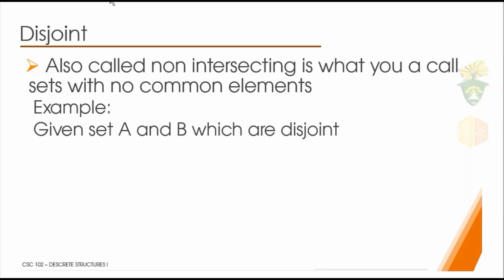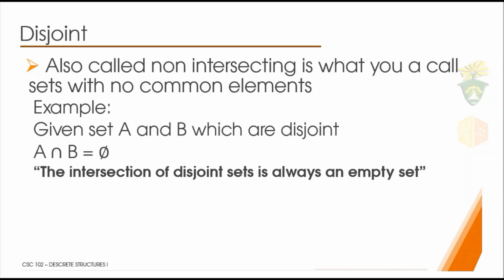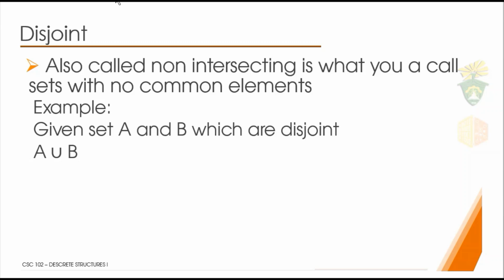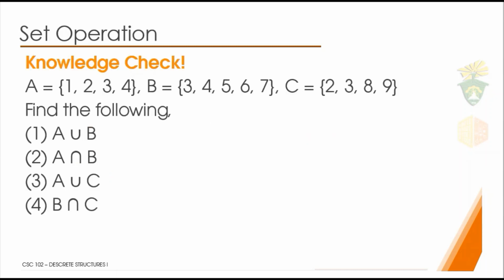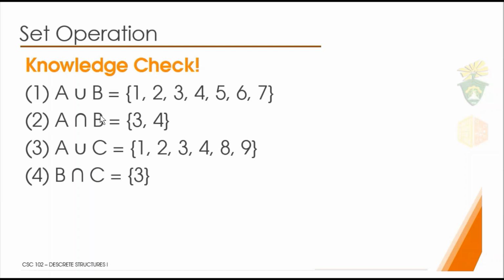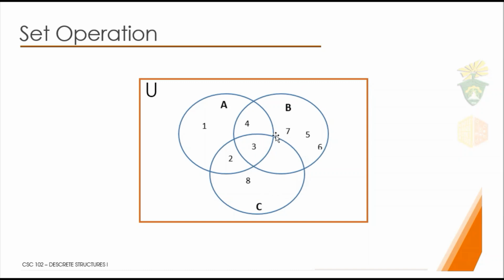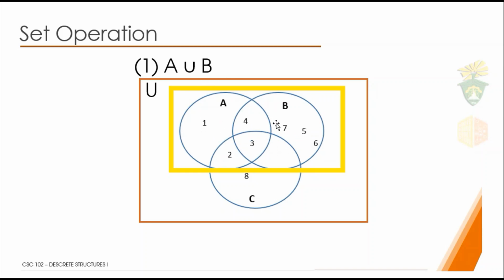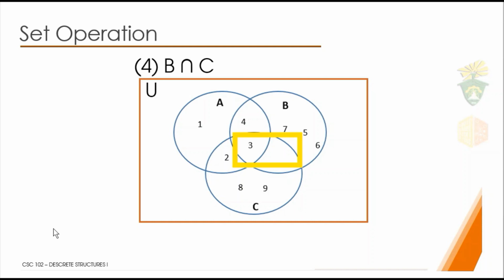CSC 102- Set Operation Part 2